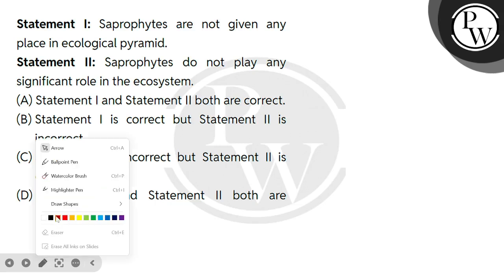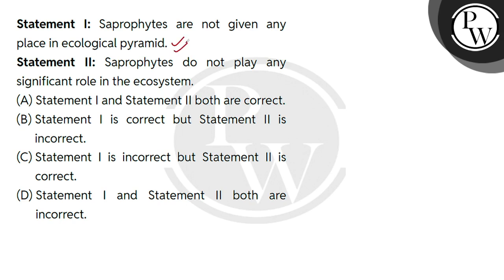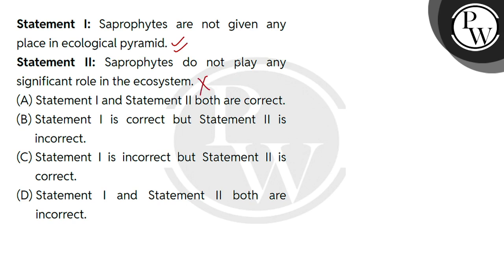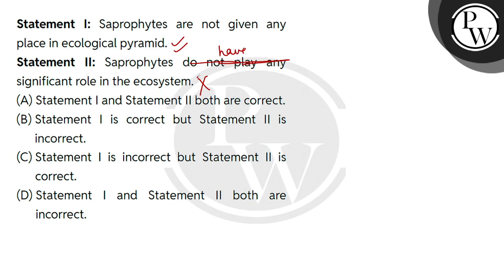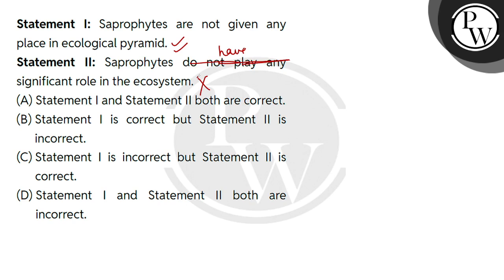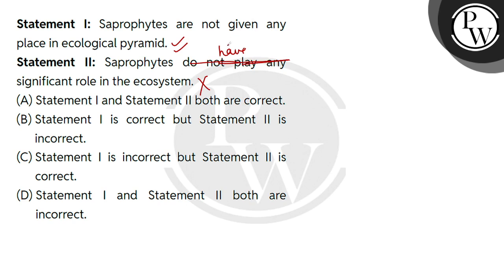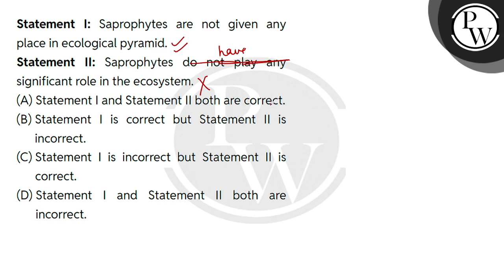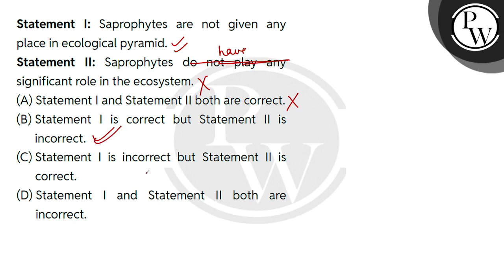Statement I: Saprophytes are not given any place in ecological pyramid.\nStatement II: Saprophyt....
Statement I: Saprophytes are not given any place in ecological pyramid.\nStatement II: Saprophytes do not play any significant role in the ecosystem.